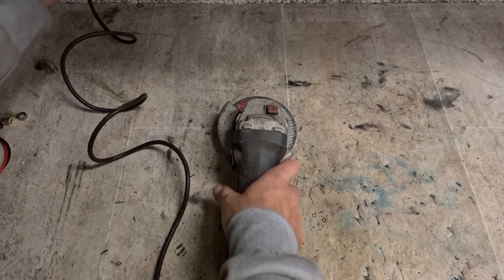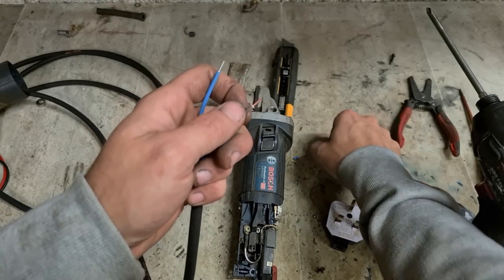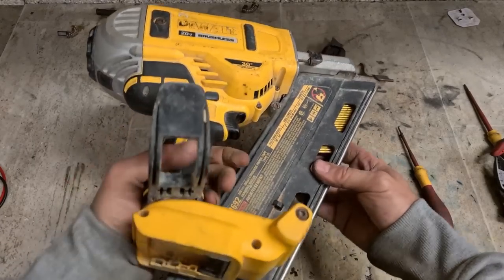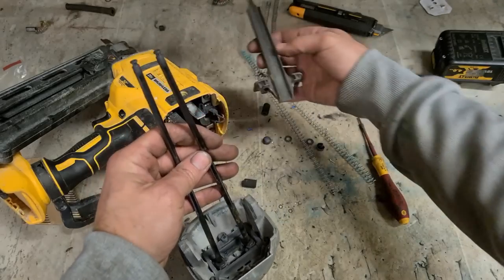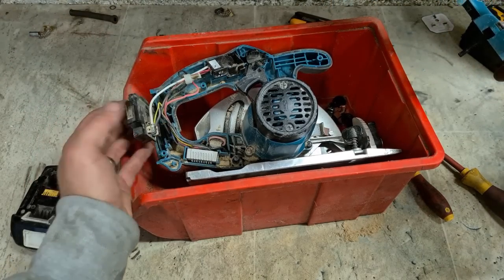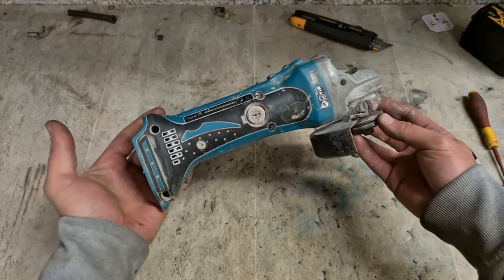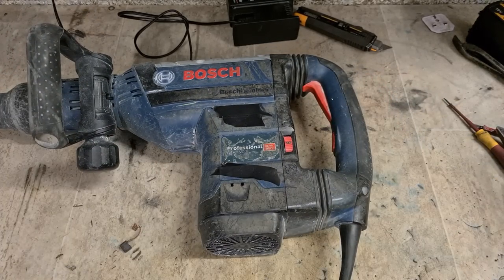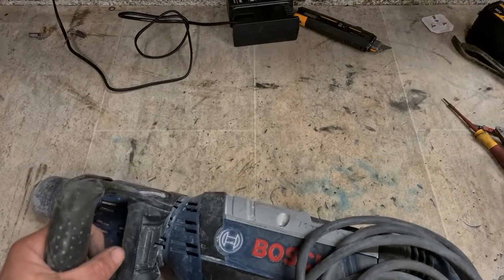Repairing a bunch of Makita, Bosch and dewalt power tools. 2 hours work, rolled into 30mins.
Power Tool repairathon, a little taste of the everyday repairs.
This is 2 hours work in the repairshop, compressed into a 30min video.

All these tools are from different customers, and there are also phone calls, computer entries,  part numbers to look up, parts to find ect. all the extra work that you don't see, also takes up a lot of time.

The main bulk of tools at you see every day are, grinders, nailers, hammers, drills and mixing drills.